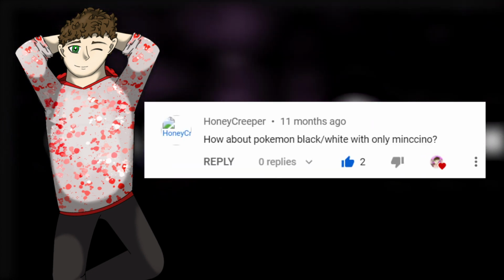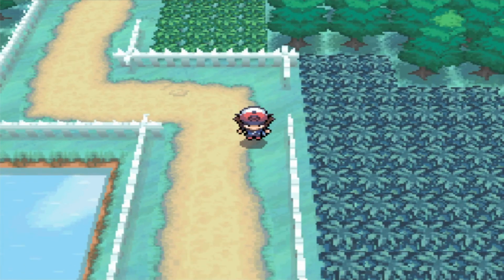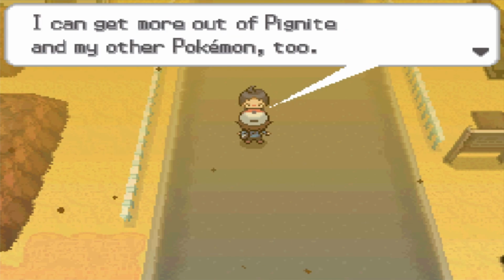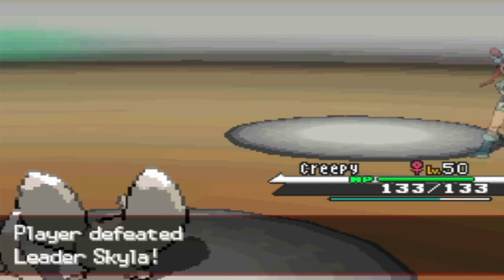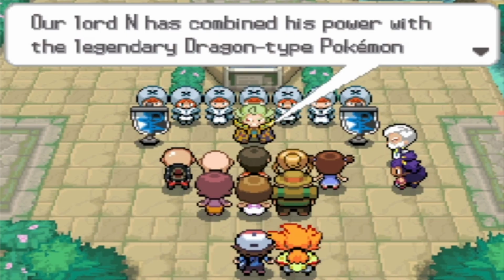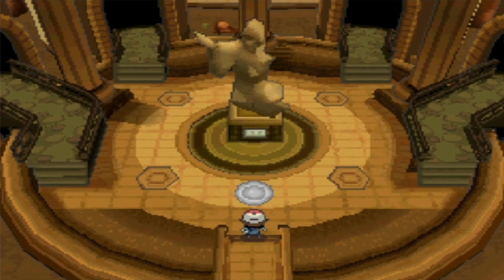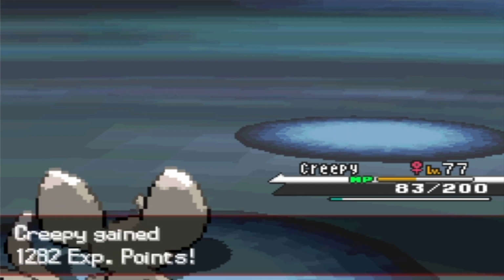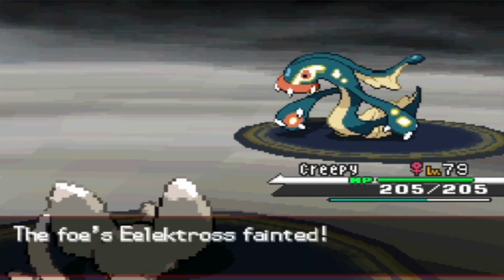CAN YOU BEAT POKEMON WHITE WITH ONLY MINCCINO!?!? (Challenge Run)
What's going on guys, I'm BloodyAbsol call me Brock. If you're reading this description and don't know what a challenge run is, then you're reading the right thing. A challenge run is when I play a certain game (Most Preferably Pokemon) with some kind of limitation to make the playthrough somewhat more difficult.
In this case, I'm seeing if I can beat Pokemon White with a single Minccino. Being a base stage Pokemon means that Minccino is very powerful, but we have some very annoying Pokemon to deal with.
1. I Can Only Use a Minccino

2. No Items in Battle

3.  No Glitches Can be Used